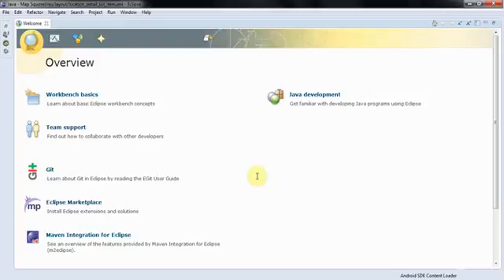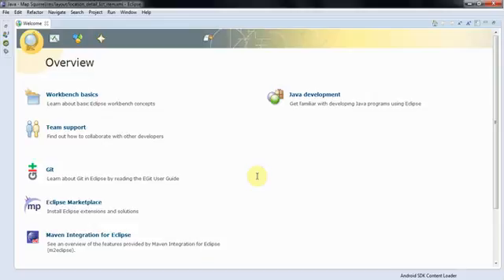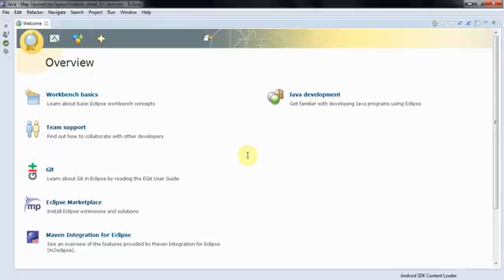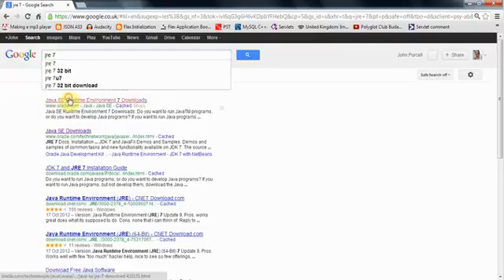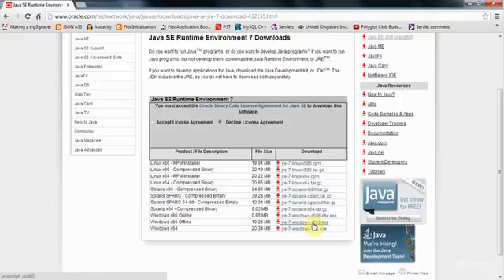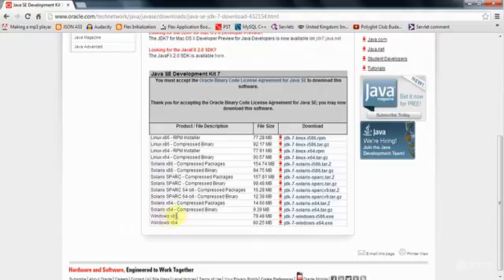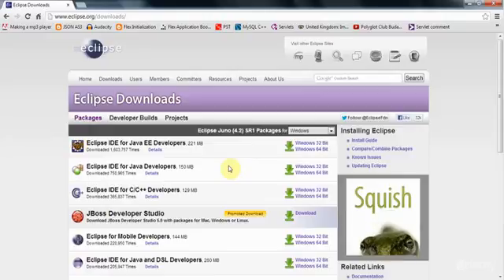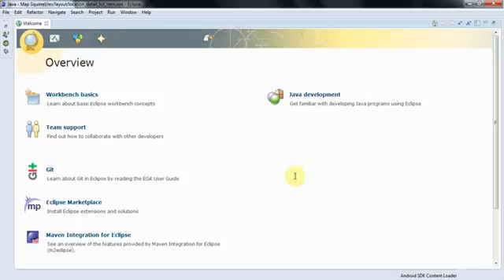Java Tutorial for Complete Beginners Udemy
Java Tutorial for complete beginners